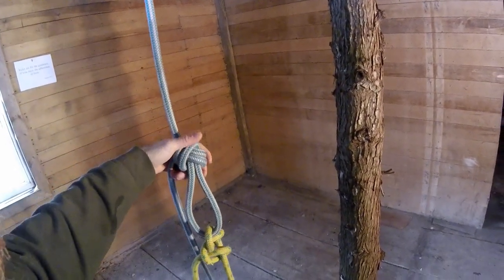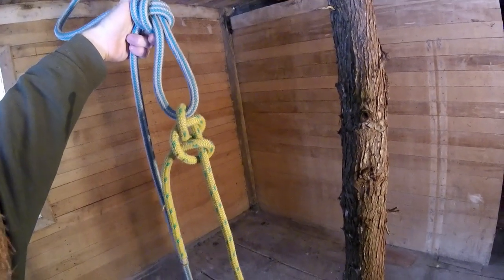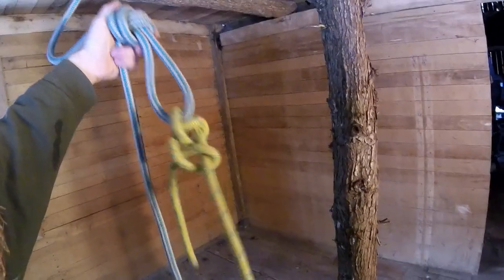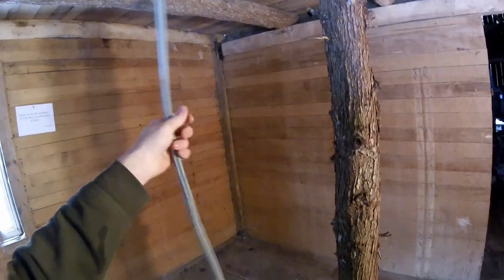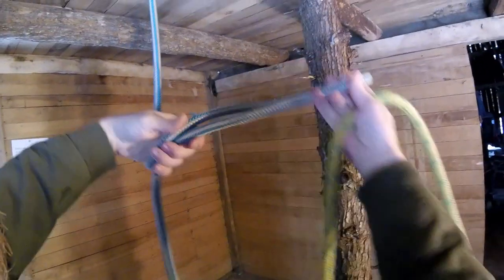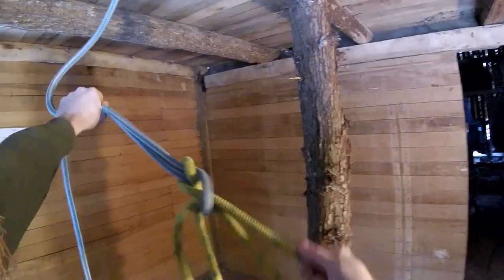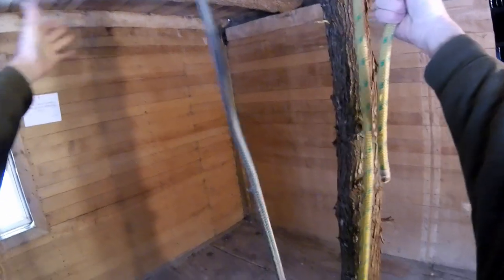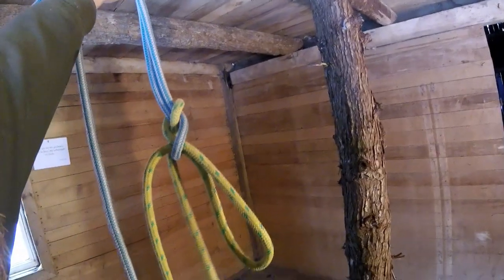Quick Hitch | Arborist Knots: Climbing, Rigging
The Quick Hitch

- TreeMuggs